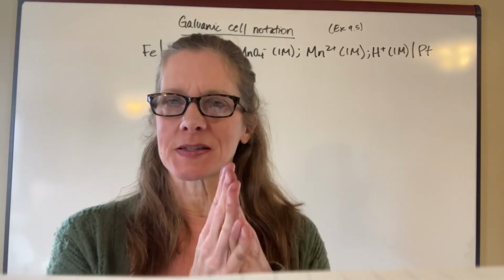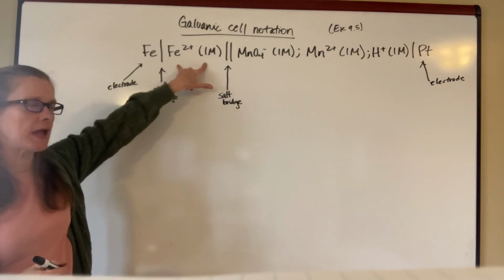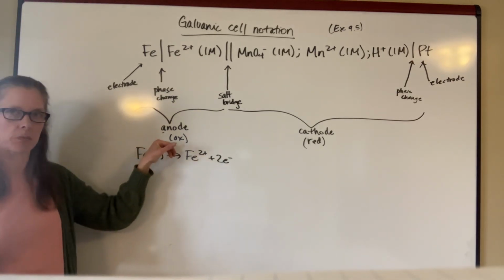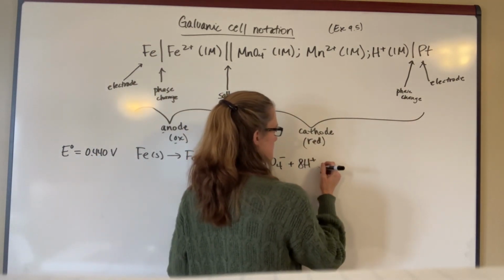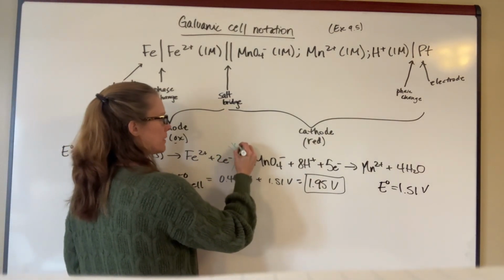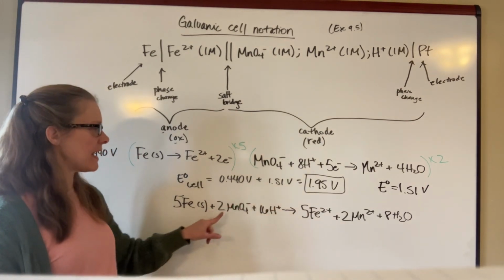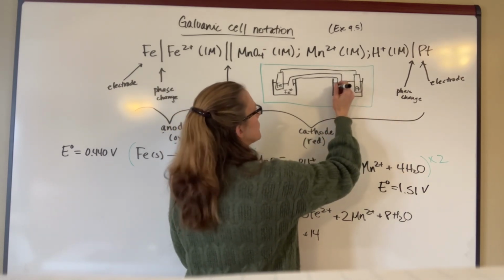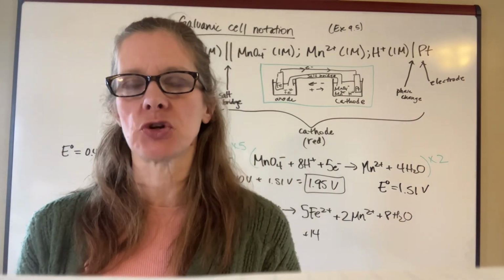Advanced Chemistry Module 9 #4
To pull together everything we’ve learned so far about Galvanic cells, we’ll now learn the standard notation that describes them.